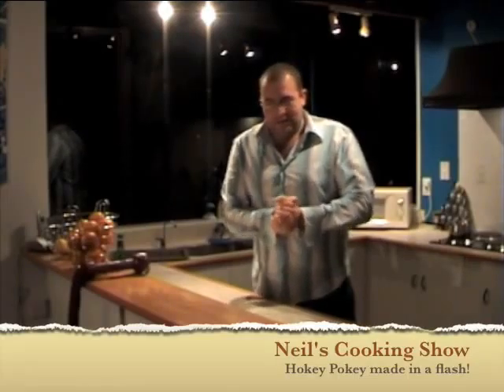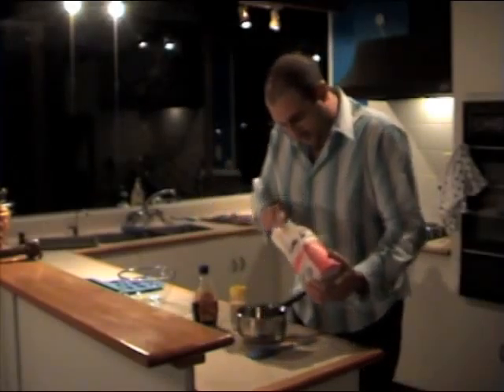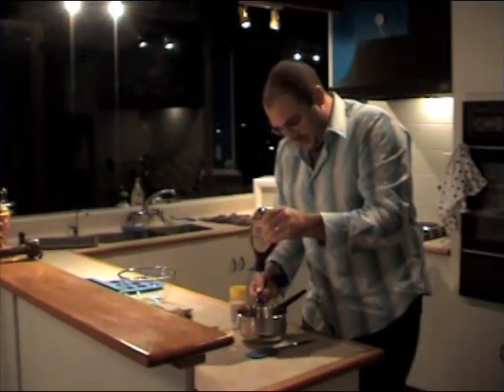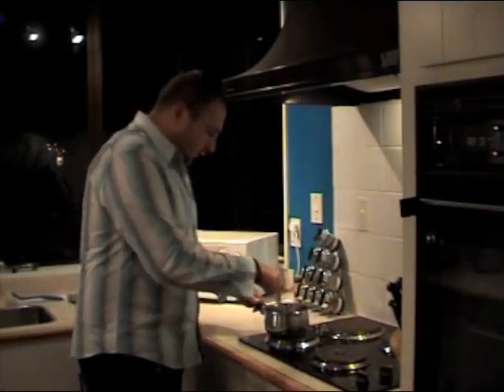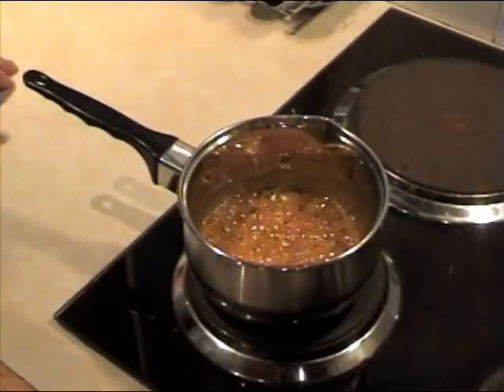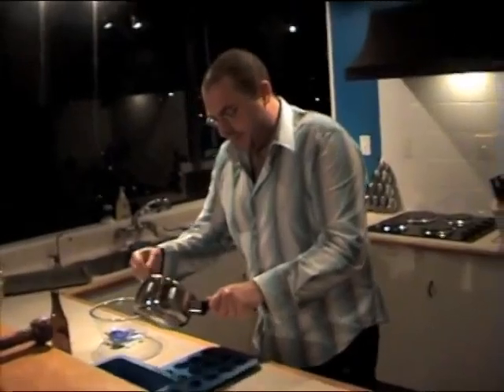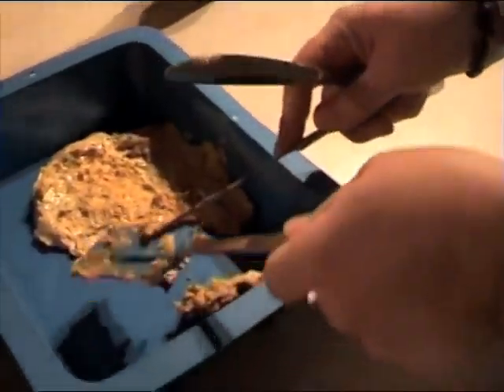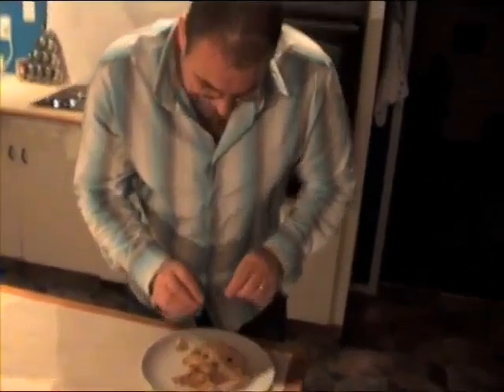Neil's Cooking Show - Hokey Pokey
In the long awaited second episode of Neil's Cooking Show, Neil shows us how to make Hokey Pokey.